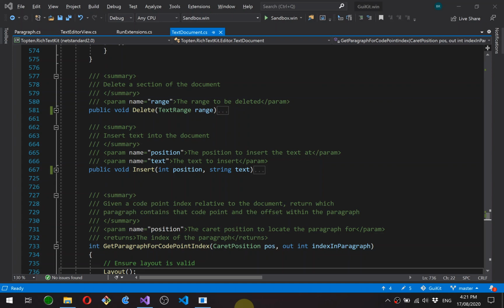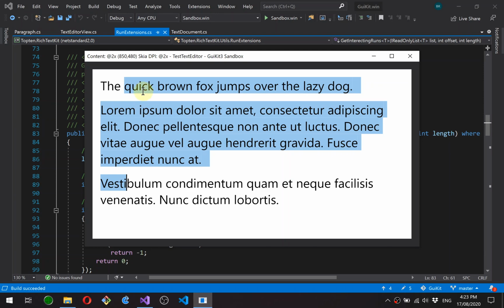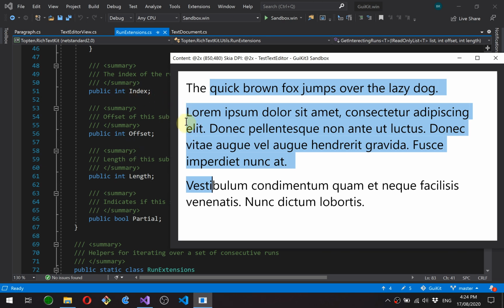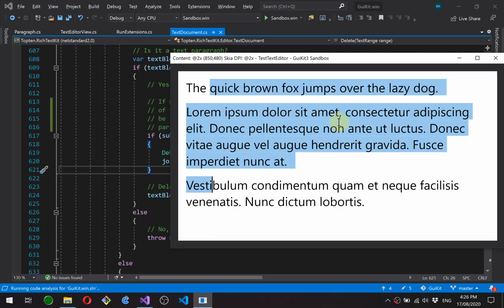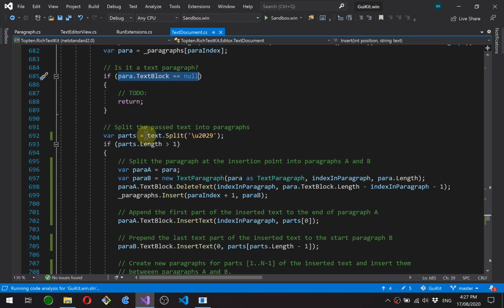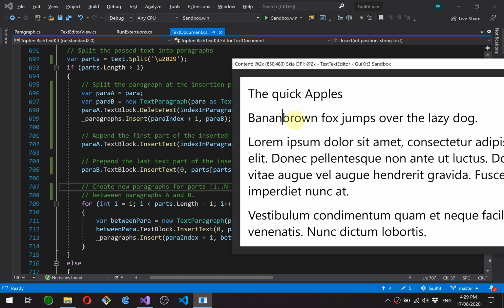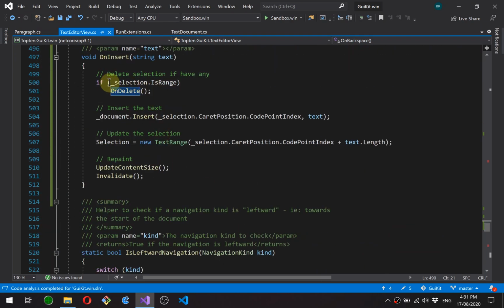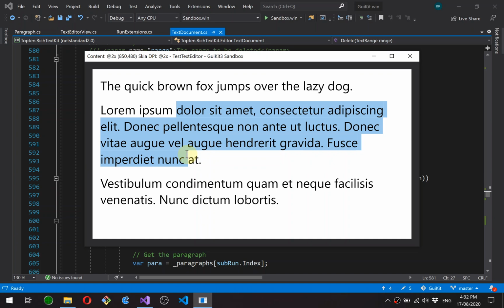Building a Rich Text Editor in C# - Part 8 - Basic Edits Working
In this video we reach a bit of a milestone with basic edit operations now working!